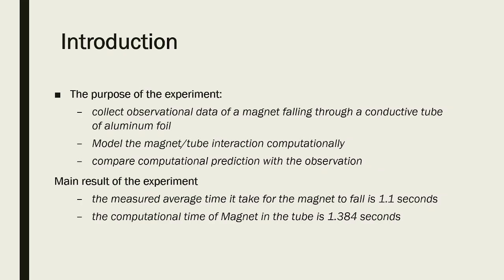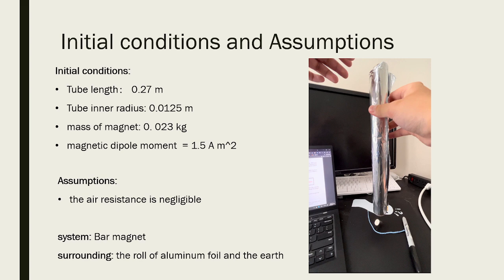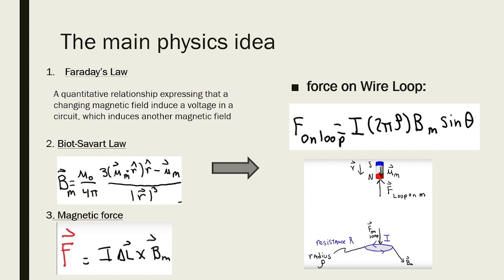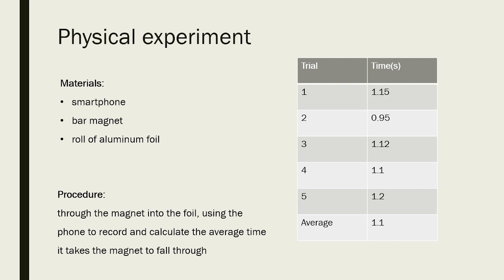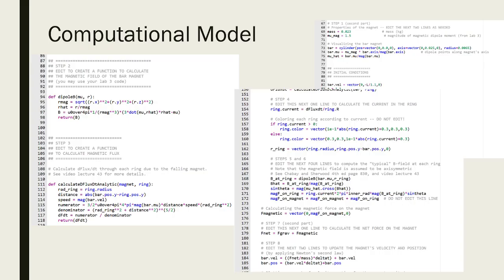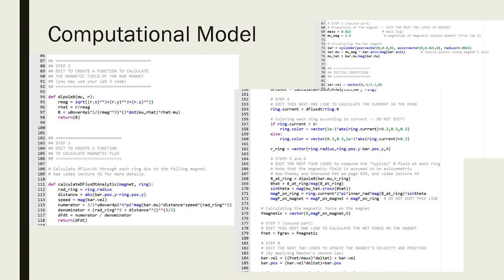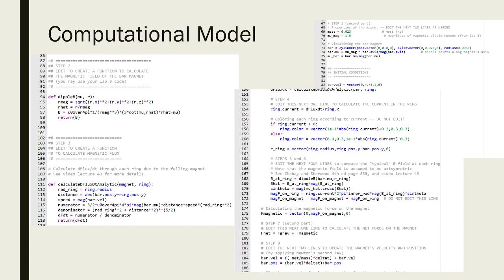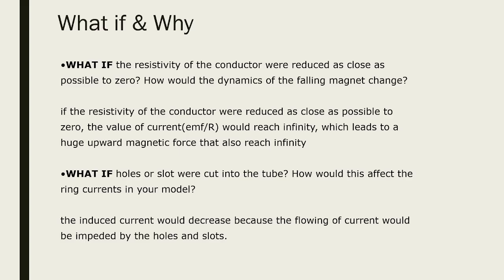PHYS 2212 Experiment 4